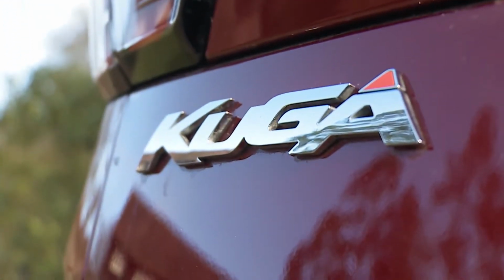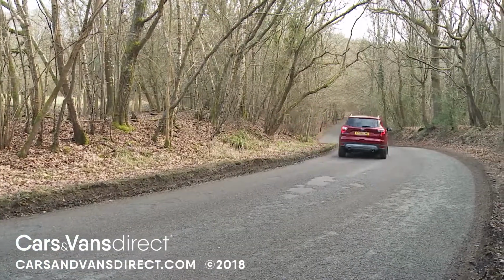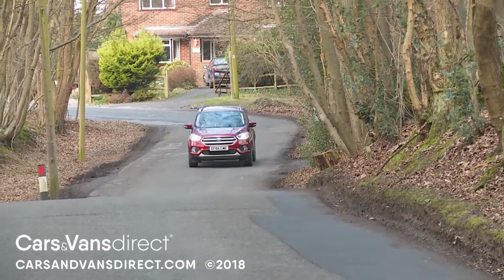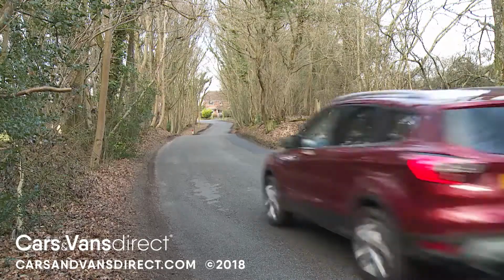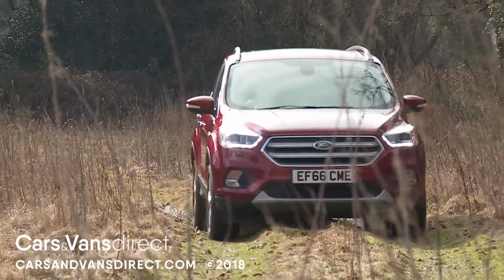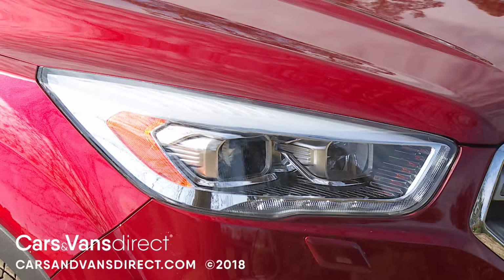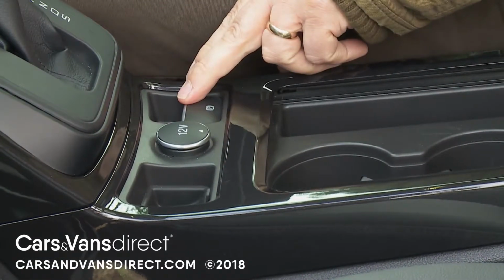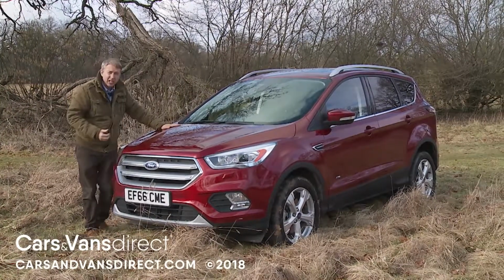Ford Kuga review - to buy